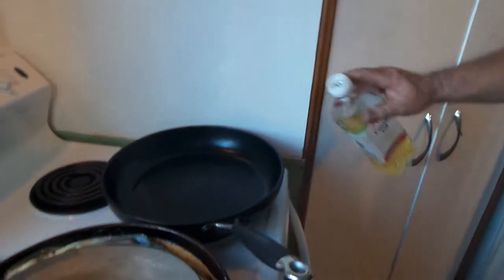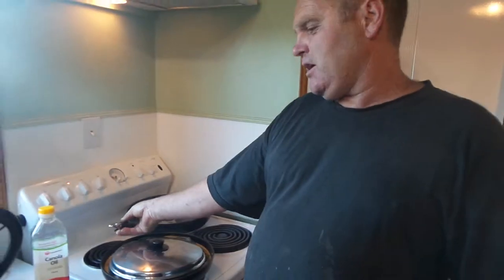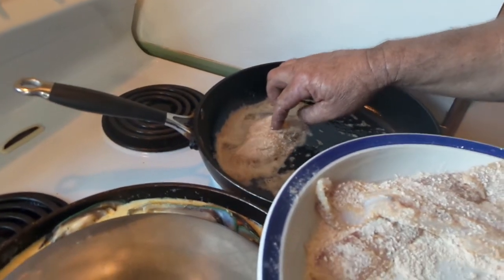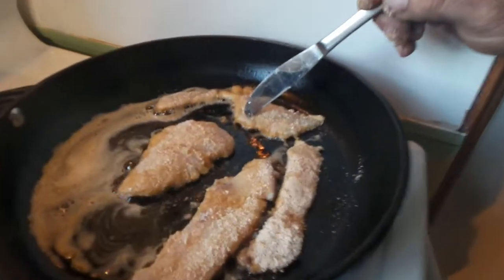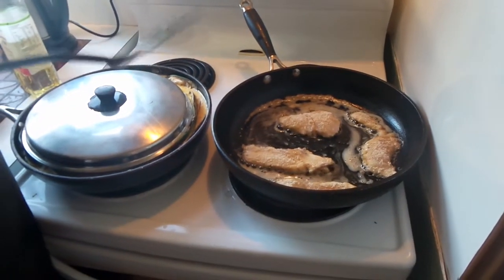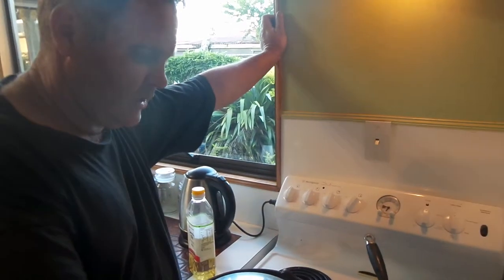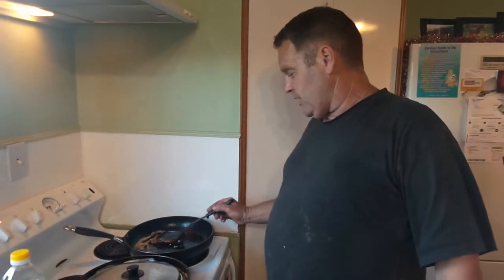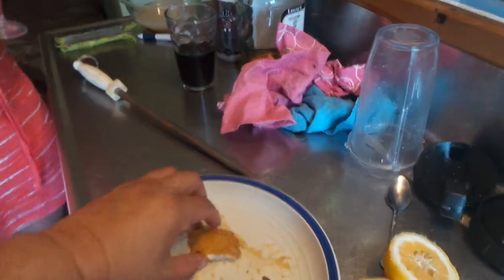V5live Karl cooks fish 3